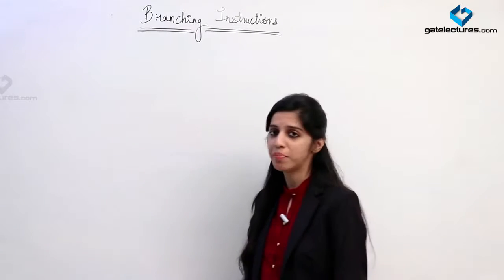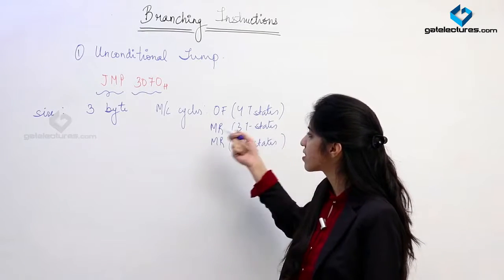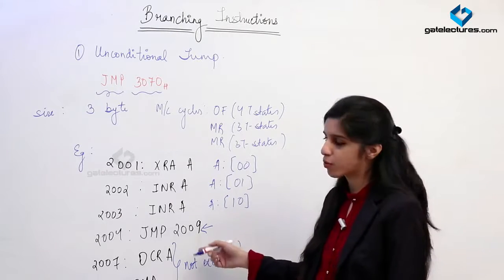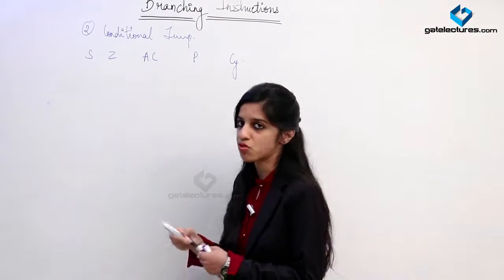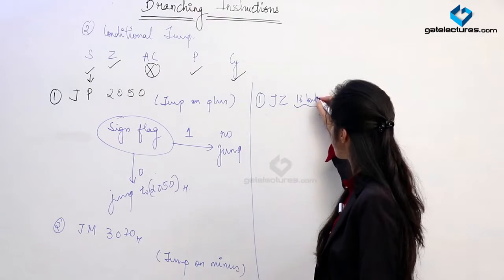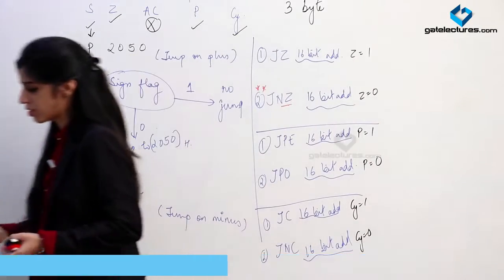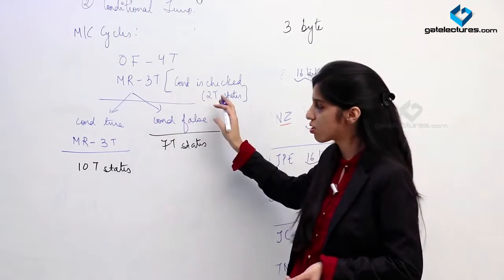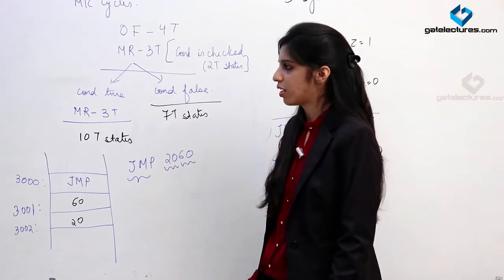11 Branching Instructions in 8085 Microprocessor ies ugc net computer science ese gate ece uppcl